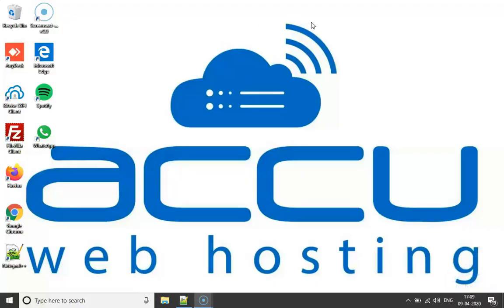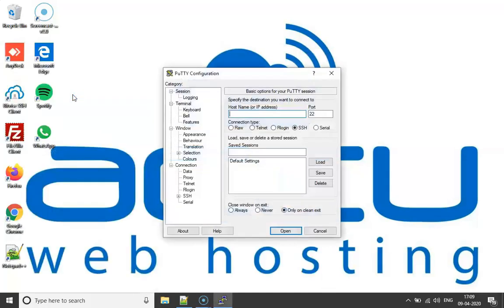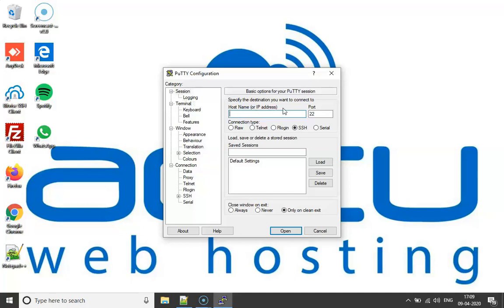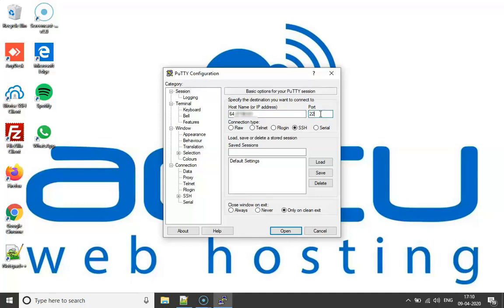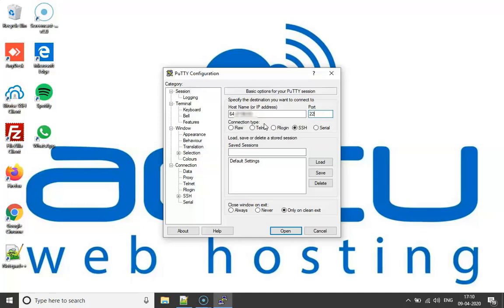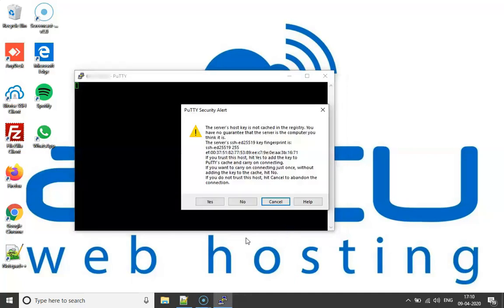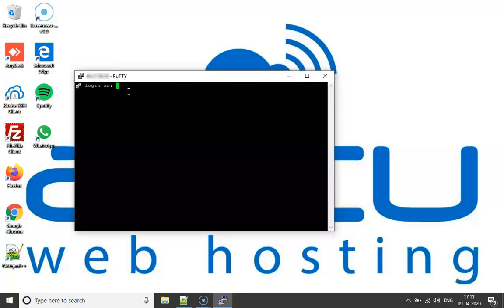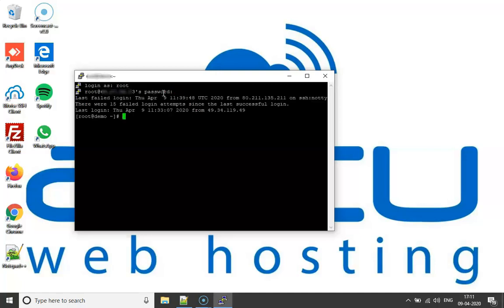How to connect to Linux vps through SSH from Windows System?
This video tutorial will help you to connect to Linux vps through SSH from Windows System.